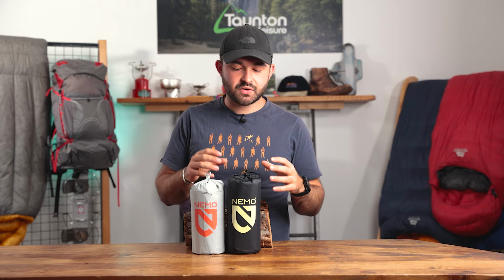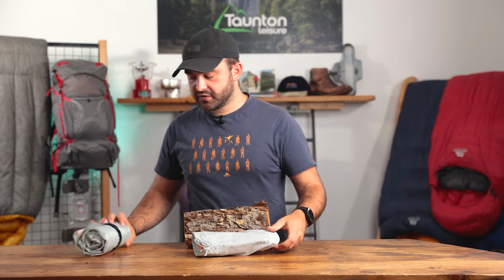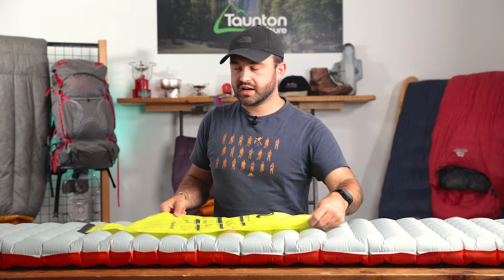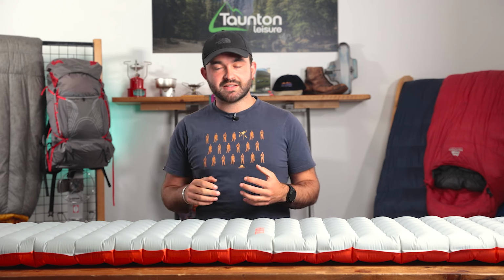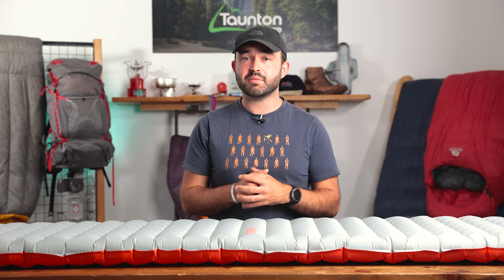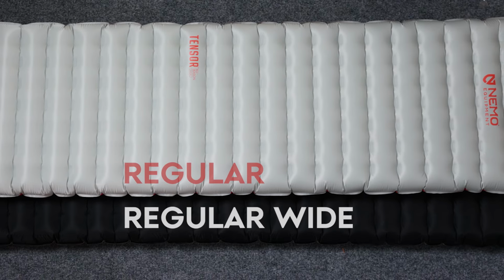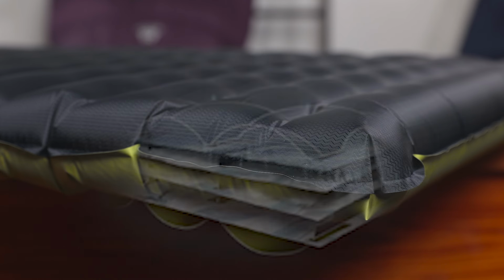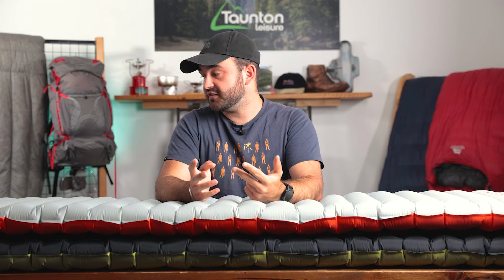Experience Unmatched Comfort in Every Season – Nemo Tensor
In today's video, Sam dives into the Nemo Tensor range, an exceptional lineup of sleeping mats that offer an unmatched warmth-to-weight ratio. Discover why these mats are a game-changer for anyone seeking lightweight yet ultra-warm sleeping gear for their outdoor adventures!

CHAPTERS
0:00 - Introduction
0:10 - Overview
02:19 - All Season
10:02 - Extreme